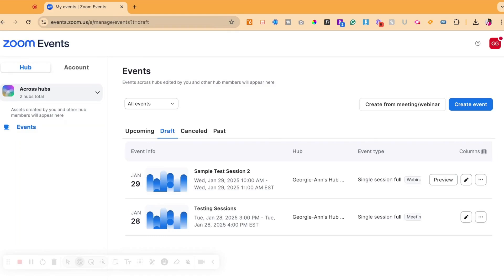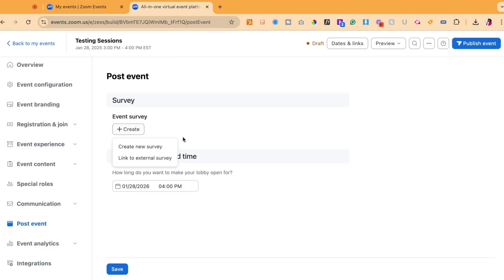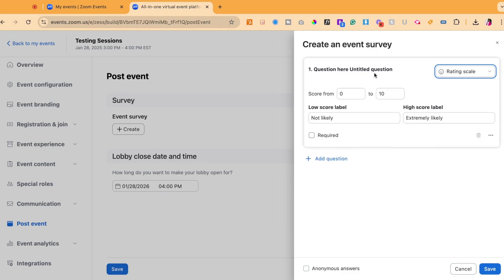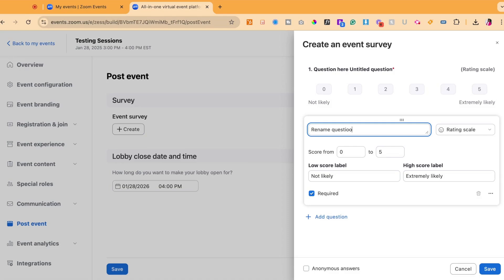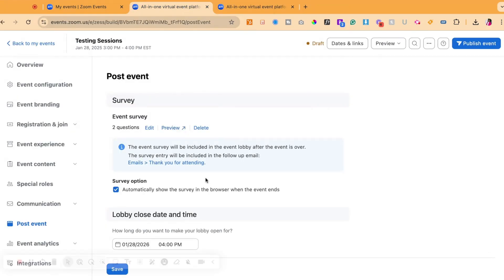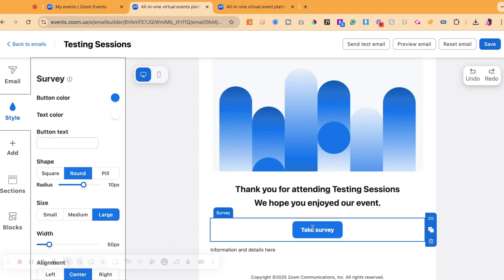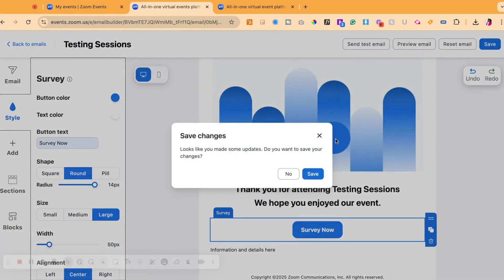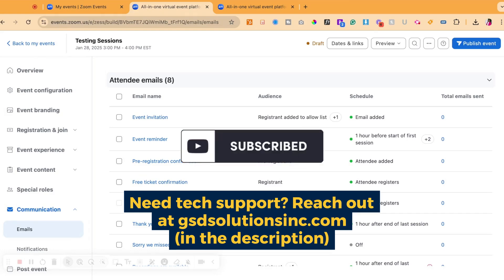Add a Custom Survey: Zoom Sessions Tutorial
In this video, we go over the steps of adding a custom post-event survey to a Zoon Sessions.

Zoom Sessions is an add-on you can purchase if you have a Zoom Account. GSD Solutions are certified Zoom Partners. Let's talk if you want to upgrade, purchase, or adjust your Zoom account.